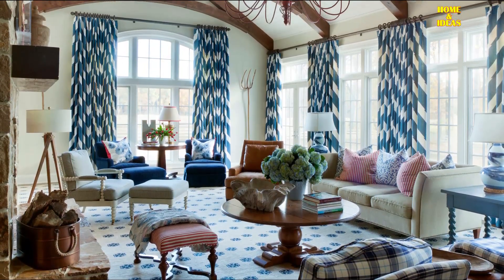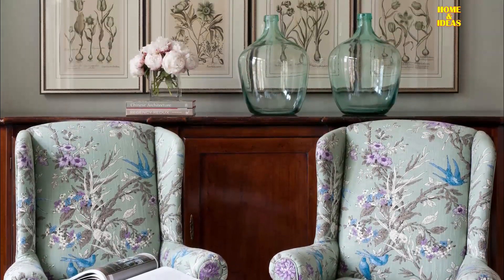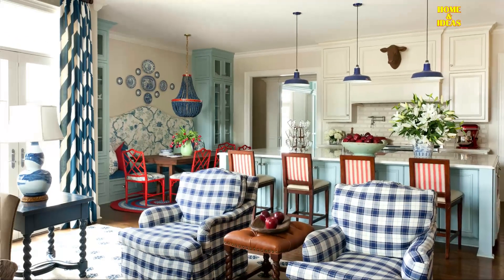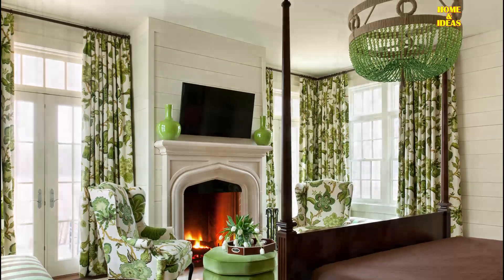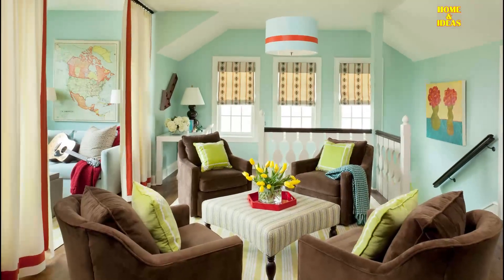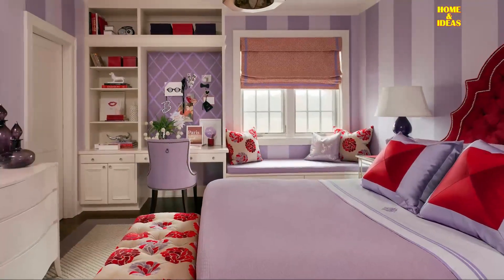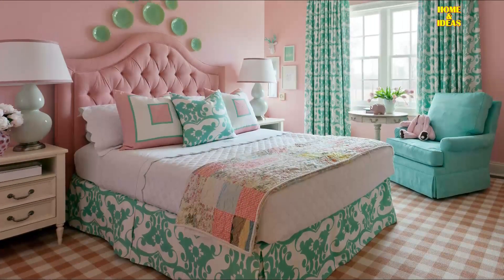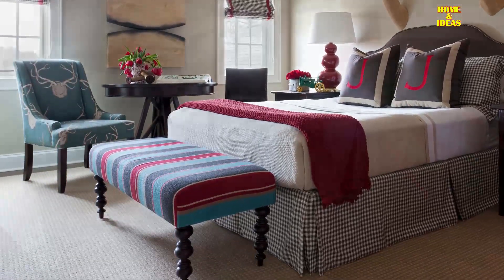House Tour: Colorful Farmhouse Interior With Modern Curtains In Living Room, Bedroom And Kitchen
A house tour to a colorful farmhouse interior design with beautiful window treatments of floral curtains design in living room, bedroom and kitchen. This is a 8000 square foot farmhouse with color ranging from pastels to bold hues and comes with beautiful decorative window treatments, bedroom and kitchen. A mixed farmhouse style with modern comforts and spaces specific to the owner.

This is a well appointed pink and aqua craft room lit by natural light from a window dressed in cream floral print curtains.

This is a welcoming green and brown bedroom features also a cream nightstands flank the bed are accented with curtains in Schumacher Hothouse Flowers Fabric.

Now you see a luxurious white and brown master bathroom is lit by a brown pagoda lantern hung over a round brown tufted and skirted ottoman.

This is a stylish second floor landing features four brown velvet swivel chairs. It is from Rowe Furniture topped with lime green pillows. You can see an aqua blue and red striped drum pendants hang on the ceiling.

Now you see a really wonderfully decorated aqua and pink girl's bedroom. It features an aqua roll arm chair placed on a Karastan pink plaid rug.

A beautifully designed purple and red contemporary girl's bedroom. It is fitted with a mirrored nightstand topped with a purple double gourd lamp.

You see a charming country style boy bedroom that features walls clad in Sherwin Williams Relaxed Khaki.